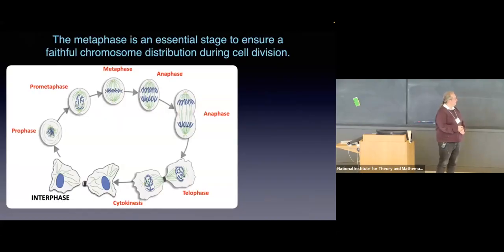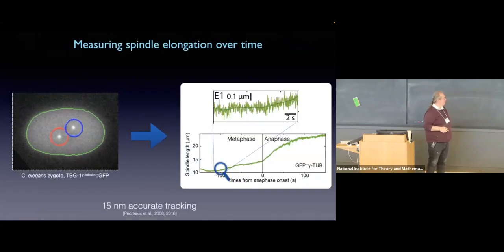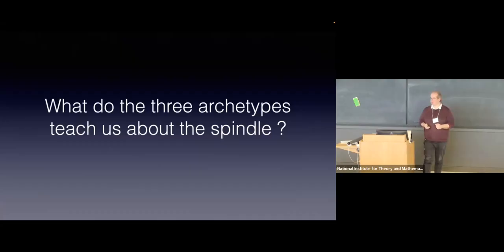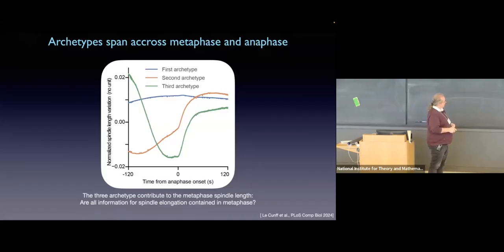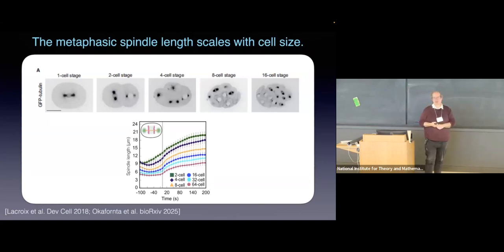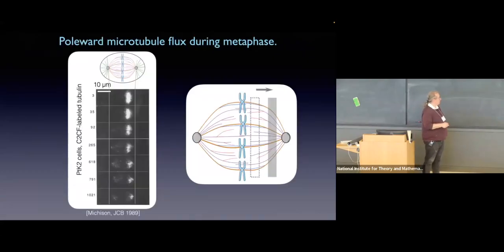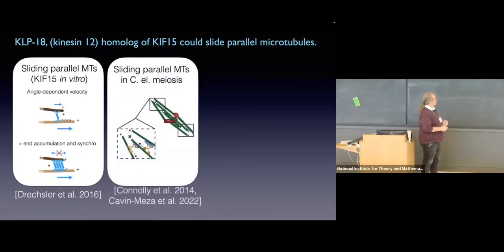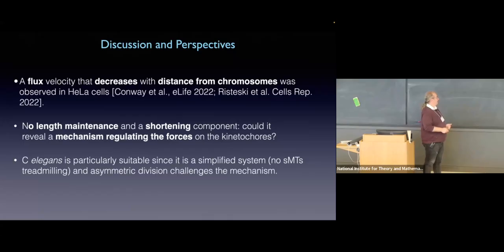Data-centred approach and mechanics of the mitotic spindle | Jacques Pécréaux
Title: Data-centred approach and mechanics of the mitotic spindle
Speaker: Jacques Pécréaux
Abstract: The mitotic spindle, a self-organising, force-generating apparatus, ensures accurate chromosome segregation. Its microtubules, extending from two poles to kinetochores, undergo dynamic instability, while pulling/pushing forces, exerted from the cell periphery to the poles, position the spindle. Concurrently, tension on the kinetochores must be tightly regulated to ensure the correct chromosome attachment. The spindle pole-to-pole length was established as a functional proxy. We investigated it
in the Caenorhabditis elegans zygote across ~100 experimental conditions and 1,600 individuals. Principal component analysis revealed that the first three eigenvectors captured 95 % of the inter-individual variability. The third component (≈ 6 %) represented a transient shortening during late metaphase in every condition and resembled a kinetochore defect phenotype, suggesting a core contractile mechanism acting against cortical pulling forces. Importantly, the eigenvector profiles spanned both metaphase
and anaphase; machine-learning regression demonstrated that late metaphase elongation alone can predict anaphase length. Beyond highlighting that solely three independent mechanisms govern spindle length, this study also provides a predictive tool for identifying candidate proteins involved in these mechanisms. Metaphasic half-spindles are commonly viewed as a gelified microtubule network undergoing poleward flux, i.e., microtubules polymerise at chromosome-proximal plus ends, slide to the poles, and possibly depolymerise at the poles. In contrast, sliding-window Fourier analysis of length fluctuations, modelled as a Kelvin-Voigt
system with inertia, revealed a minimal spring contribution versus viscous and inertial elements. Fluorescence recovery after photobleaching the half-spindle revealed only kinetochore microtubule fluxes, sliding along pole-anchored ones. Such a mechanism may buffer cortical forces, ensuring regulated tension on the kinetochores.

This talk was recorded as part of the 'Machine Learning of Cytoskeletal Machines (Cell Migration and Mitosis)' workshop at NITMB

Workshop Overview:
Traditional bottom-up physical-mathematical models have longstanding popularity and success in studying cytoskeleton and mechanochemical machines driving cell movements and division. These models brought and will continue to bring mechanistic insights into cell migration. However, such models are either too simple to embrace the complexity of the multiscale cell
processes or are hopelessly cumbersome and unwieldy to be used to nimbly test multiple hypotheses. Machine learning and AI approaches have demonstrated immense strength in identifying statistical patterns in cytoskeletal machines and in predicting cytoskeletal dynamics from microscopy data. However, these data-driven approaches largely neglect the laws of physics and chemistry needed to ground the discoveries in biological mechanisms. These complementary strengths and weaknesses between the traditional modeling and modern data-scientific approaches suggest a promising avenue forward: augmenting traditional models with data-scientific and AI methods for the sake of building more complex traditional models that can be directly connected with the enormous volumes of biological data of cytoskeletal machines.

This workshop will convene data scientists, experimental biologists, mathematical modelers and biophysicists using or interested in starting to use ML to study cytoskeletal dynamics, cell migration and mitosis. The goal is to foster an exchange of ideas between these research communities. The workshop is structured to help participants identify the most promising
opportunities for developing and using ML tools to answer biological questions. The program includes both overview and research talks, poster sessions and lightning talks by poster presenters, and will have ample time for participants to get to know each other, exchange ideas and foster collaborations.